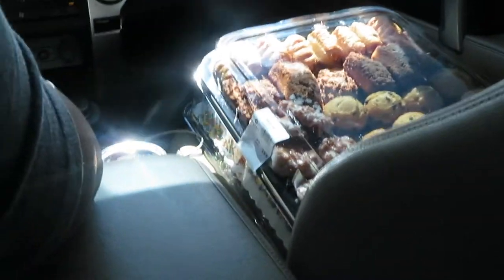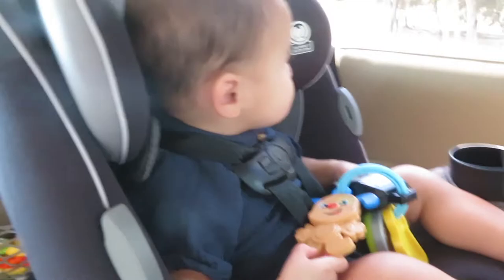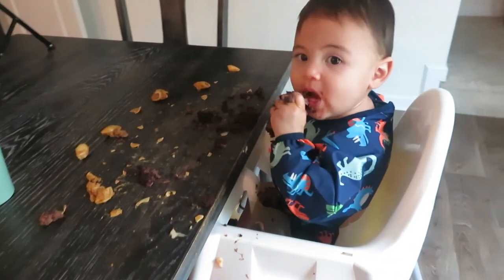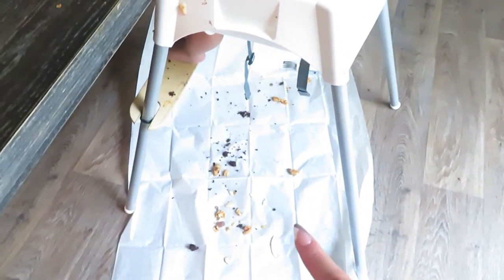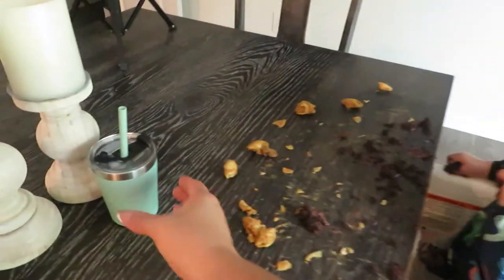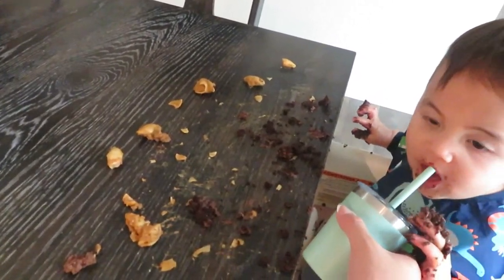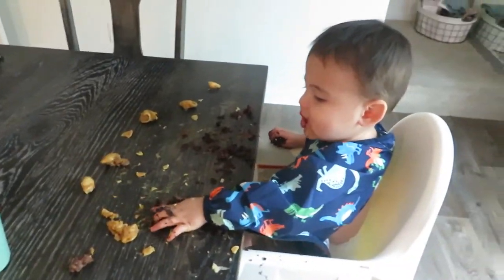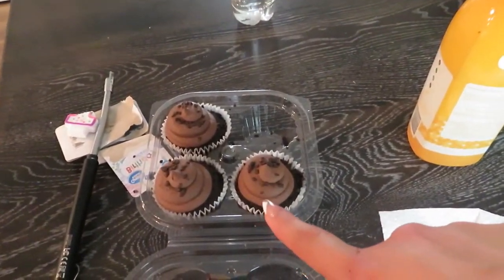FIRST BIRTHDAY PARTY VLOG | first trip around the sun ☀️🚀